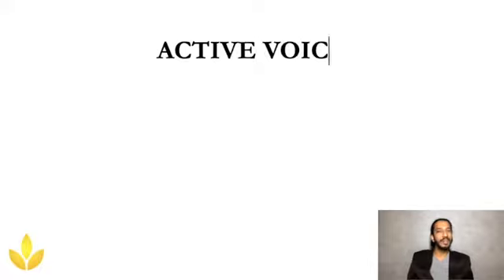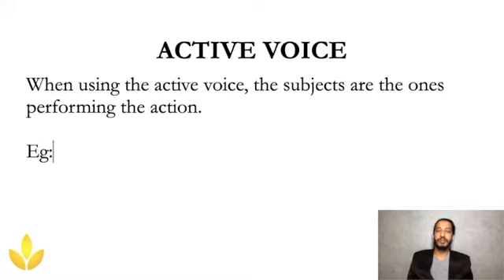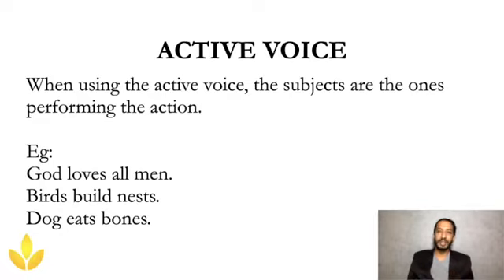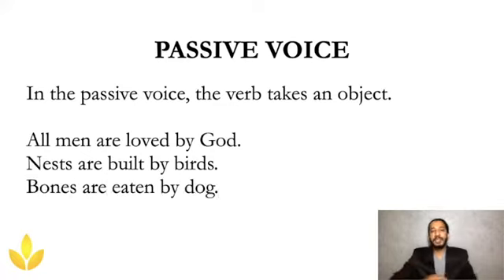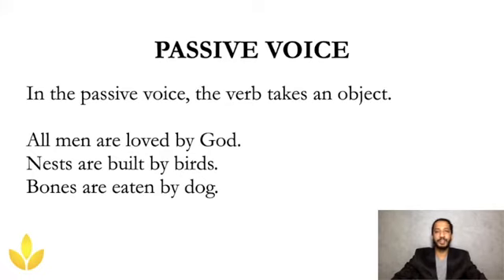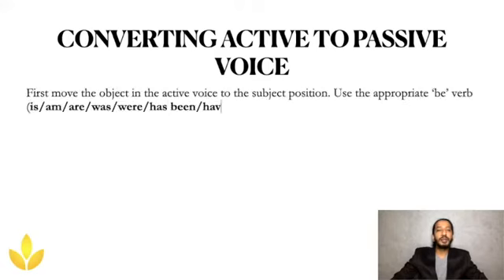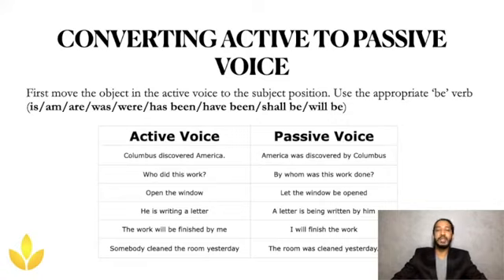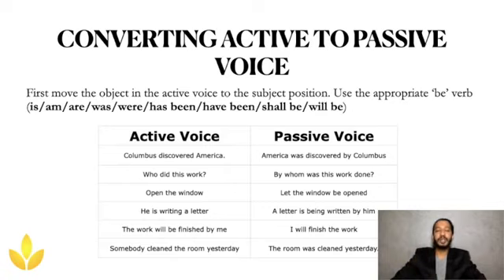Active and Passive Voice Part 1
Active Voice: In active voice, the subject performs the action expressed by the verb, emphasising clarity and directness in communication.

Passive Voice: Passive voice involves the subject receiving the action rather than performing it, often used to shift focus or emphasize the action itself.

Active voice:
1. Active sentence
2. Subject-verb-object
3. Action-oriented
4. Direct voice
5. Clear communication

Passive voice:
1. Passive construction
2. Object-verb-subject
3. Action received
4. Indirect voice
5. Emphasis on receiver